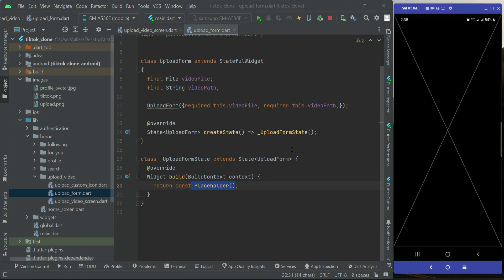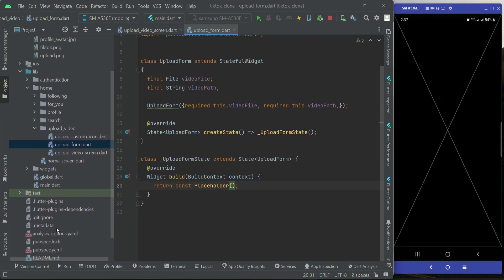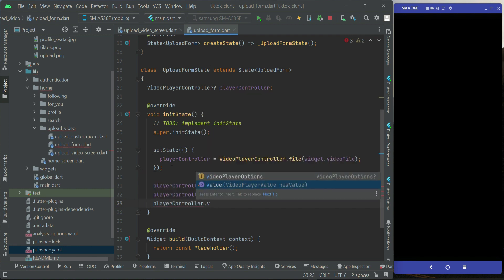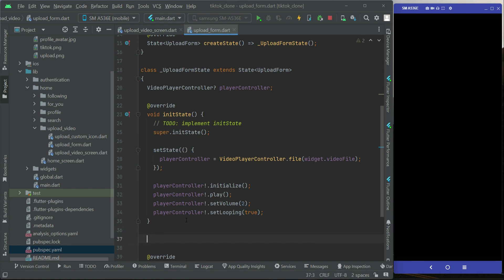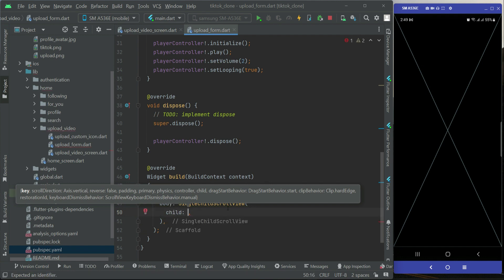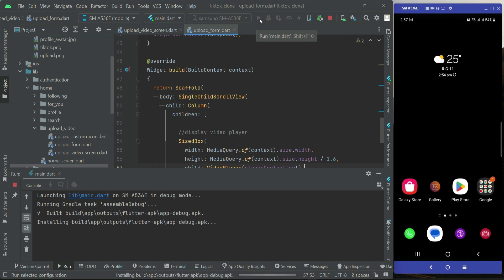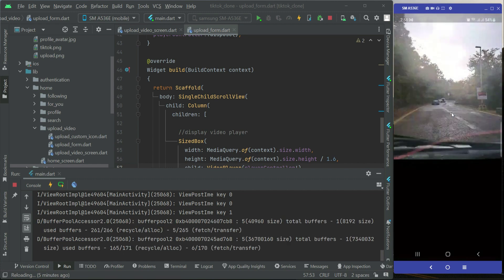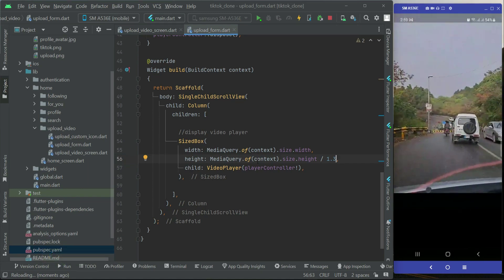Flutter Video Player Tutorial with Controls | Firebase iOS & Android Video Sharing App like TikTok